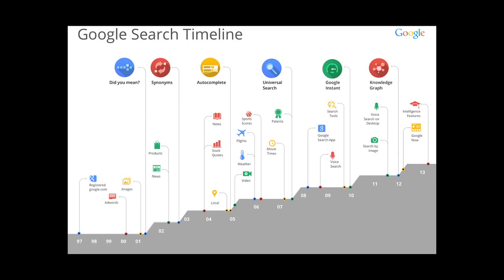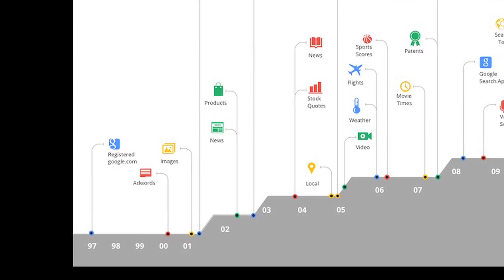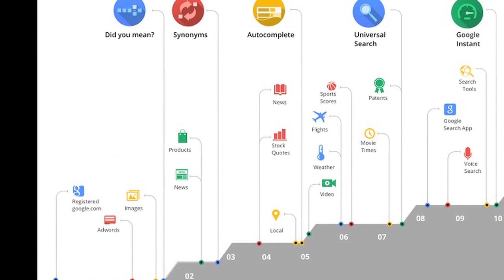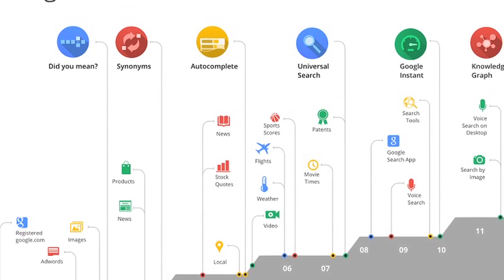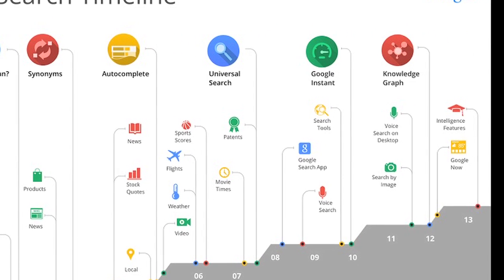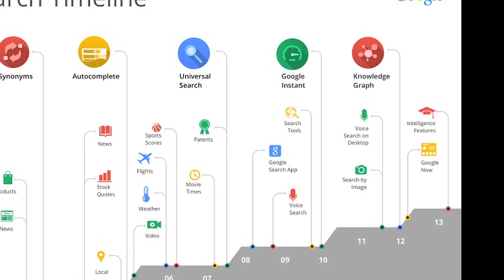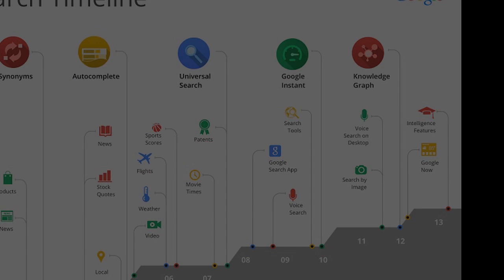An Overview of Google Hummingbird - SEO Lunch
In this episode of SEO Lunch, Dan celebrates Google's 15th birthday by looking at their Hummingbird update. How does it differ from their previous "Caffeine" algorithm? What should be done to your website to make up for the change in the world's most advanced and popular search engine?